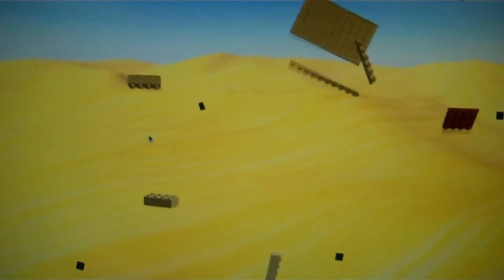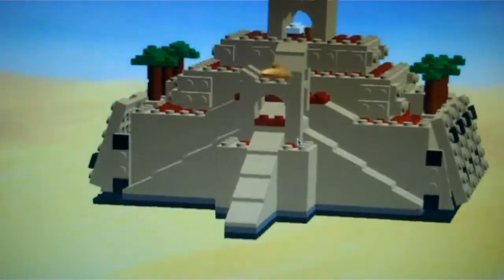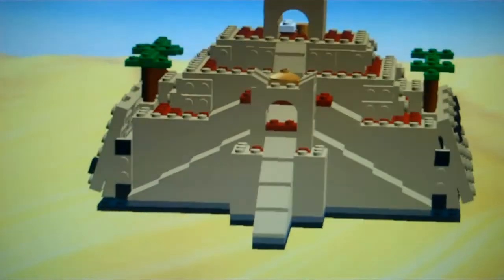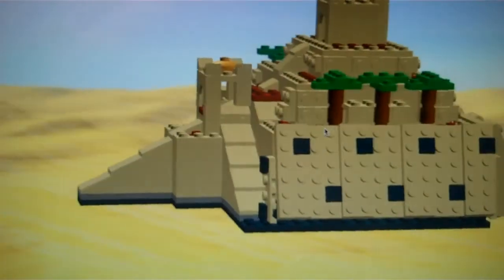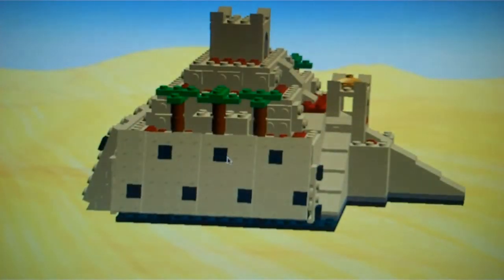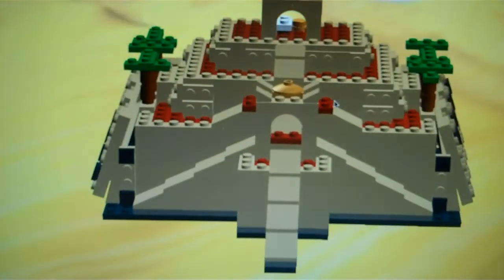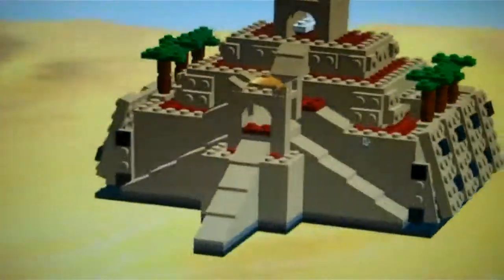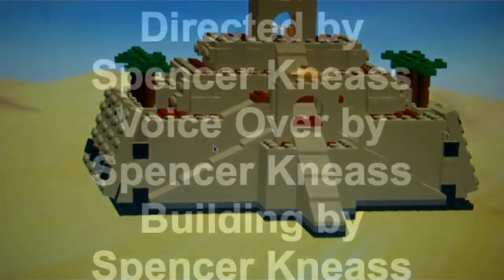Spencer's Lego Ziggurat of Ur